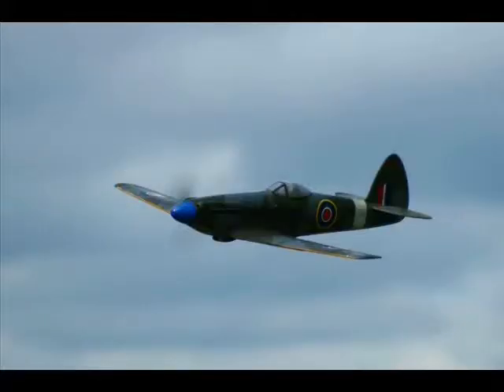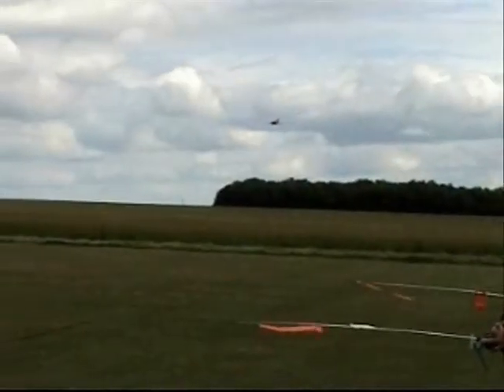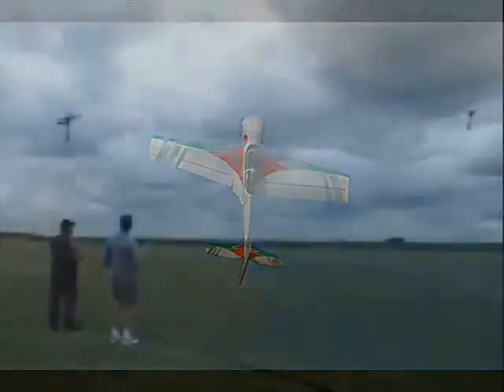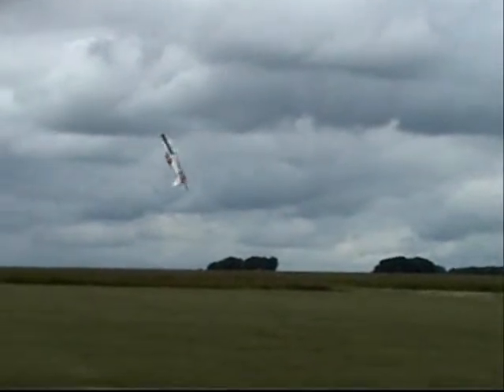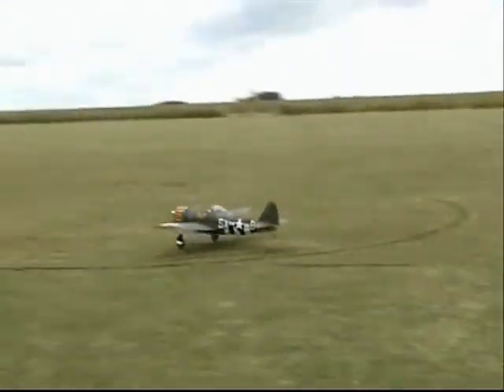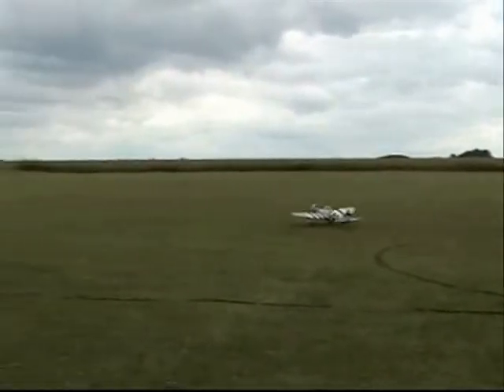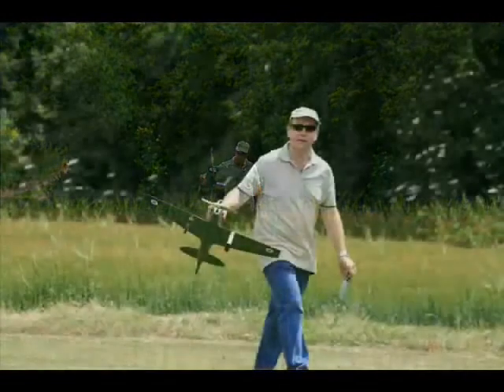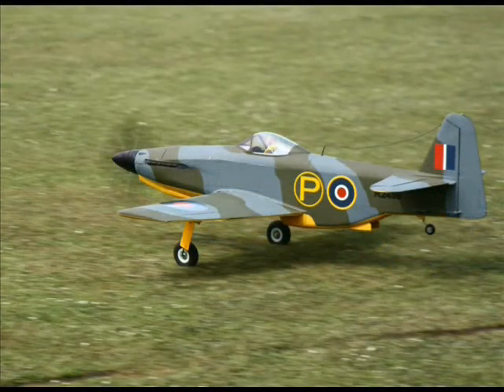BMFA Southern Aera Electric Fly in 2009 (Pt 2)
The second part in a series of  look backs, at some of the electric fly ins in and around the south of England. Featuring some of the fantastic model aircraft built and flown by regular model flyers.
Roy's RC TV
Southern Area B.M.F.A.